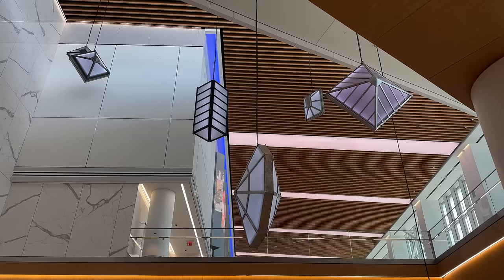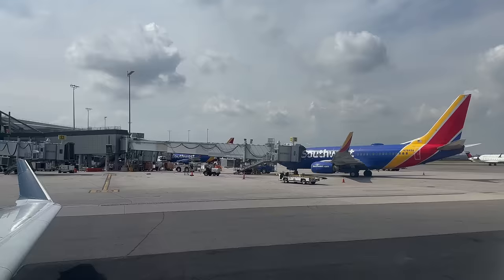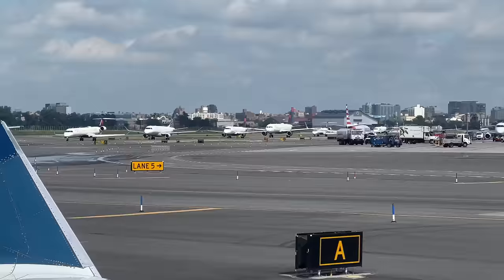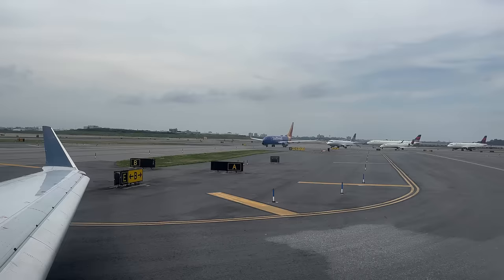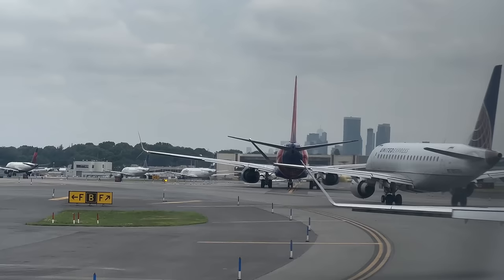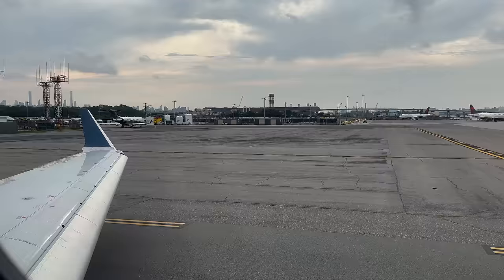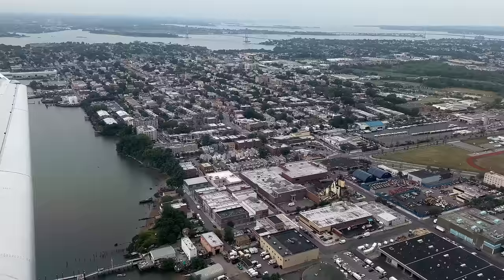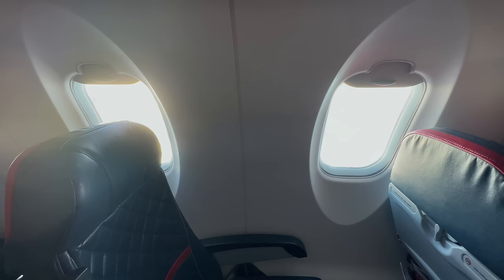LaGuardia Airport's Delay Problem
In this revealing video, you'll learn why delays occur at LaGuardia Airport.  Even though the airport is often referred to as "The New LaGuardia", delays are still a common problem at this busy New York City airport.  With airspace inefficiencies and poor weather on a summer day, I reveal what it takes (and lacks) to get an aircraft to it's destination in a very challenging operating environment.

SUPER Thanks:  Show your support for this channel with Super Thanks.  Under the video on the right side, you'll see three dots.  Click the dots then click on Thanks!  From there you can select an amount!

ATC Audio: liveatc.net